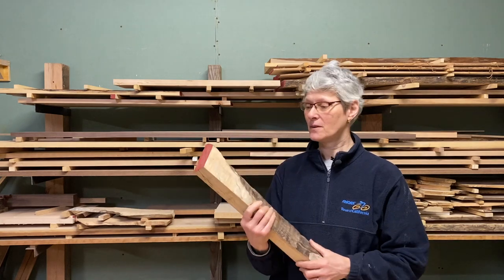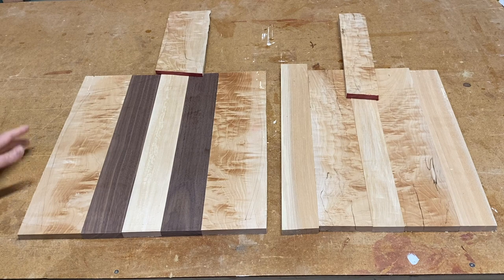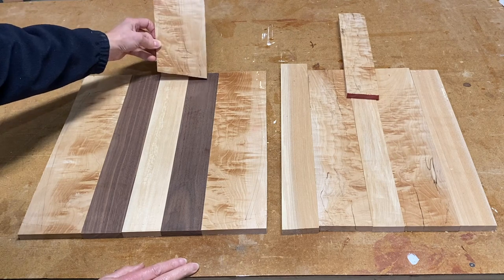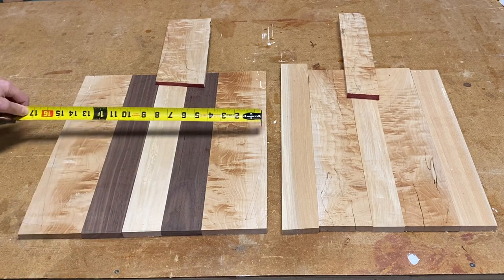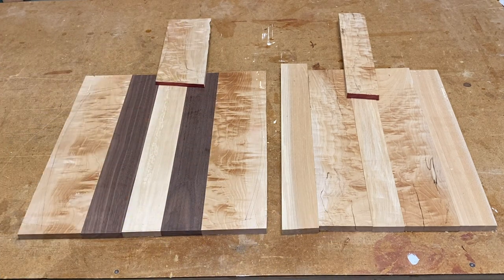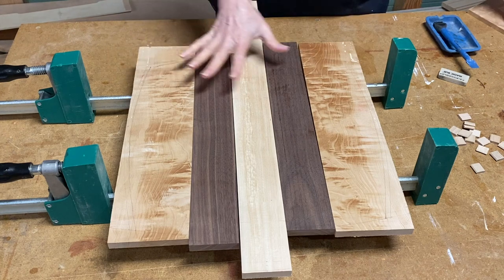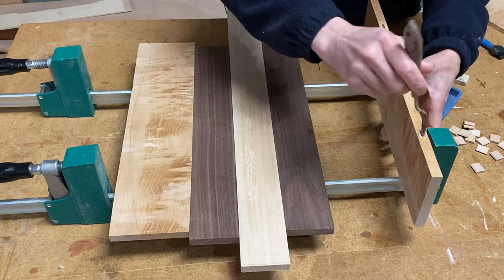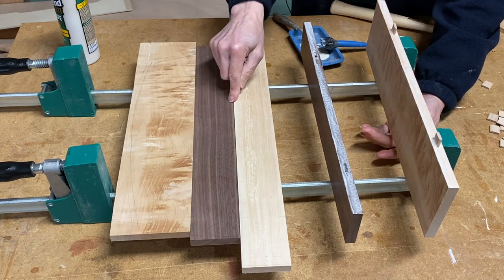Making Pizza Peels - Part 1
This video covers wood selection, handle design, Dominos, and Glue up for a larger and smaller Pizza Peel.